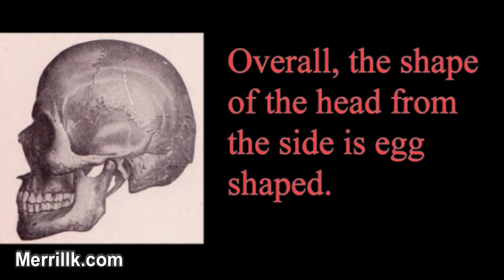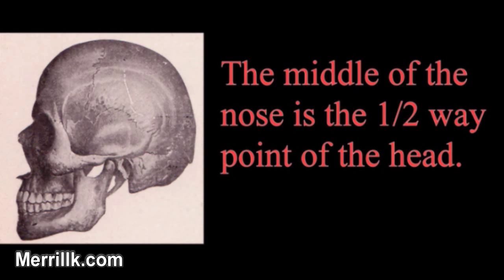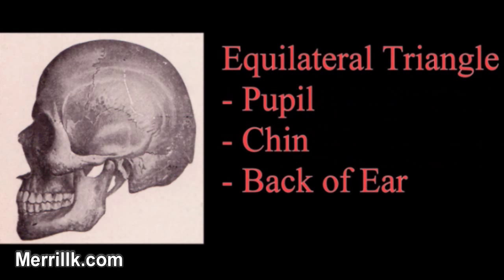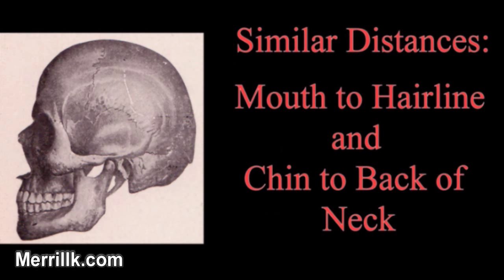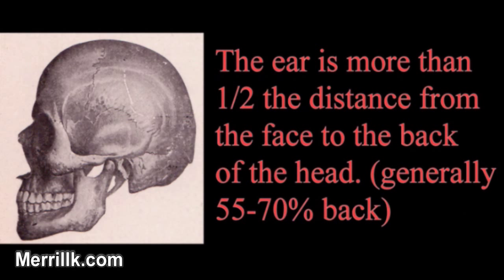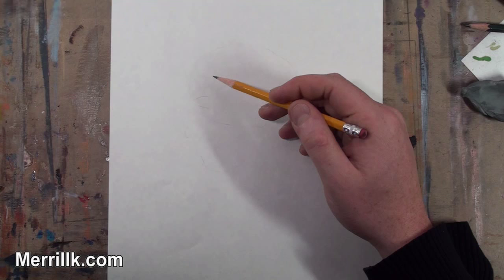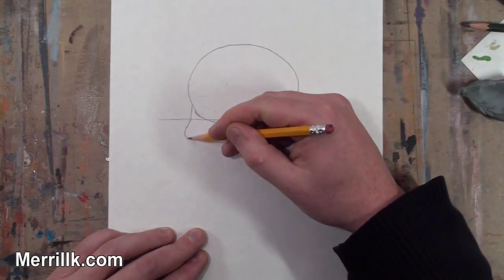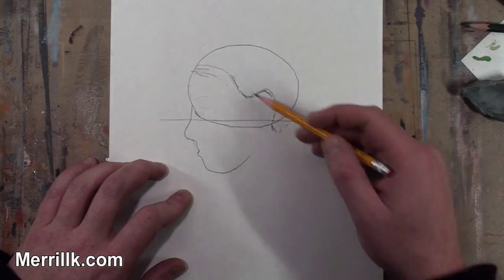Part 4- How to Draw Female Head From Side (Step by Step Drawing)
To draw the head from any angle you must first understand its basic structure. Look past all the distracting details and visualize the underlying forms. This ability to simplify can be applied to the features of the face, but when starting the drawing you could look even further. Ignore even the features and simplify to the most basic form of the head. I use a method taught by Andrew Loomis in his book, "Drawing the Head & Hands".
The head deconstructed into its basic forms, is a sphere as the cranium and a block as the jaw and cheek bones.A Sphere as the Cranium
The sides of the head are flat, so we can slice off a piece from both sides of the ball. From profile, this plane will be a perfect circle, but when drawing it from any other angle, it will appear to be an oval because of perspective. Divide this oval into quadrants. The vertical line represents the beginning of the jaw. The horizontal line represents the brow line. The top and bottom of the oval help you find the hair line and the bottom of the nose.A Block as the Jaw and Cheek Bones
Attach the shape of the jaw. The top will start at the brow line and the back will start at the center of the oval. This is a 3-D volume with a front plane, side planes, and bottom plane (bottom plane is seen from some angles).